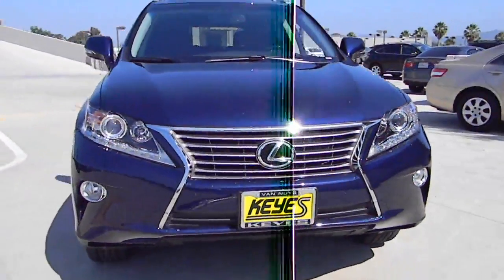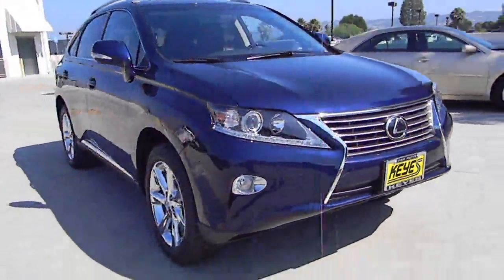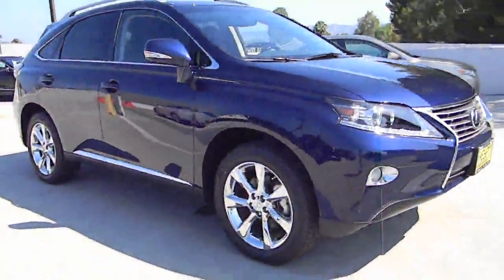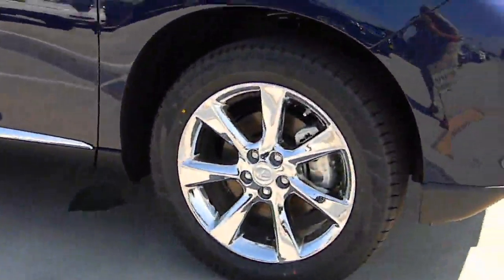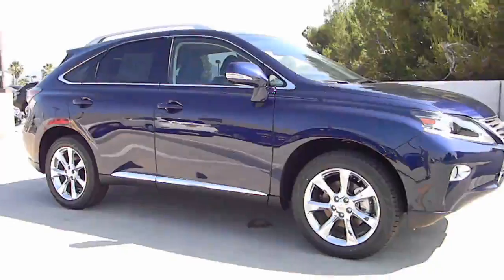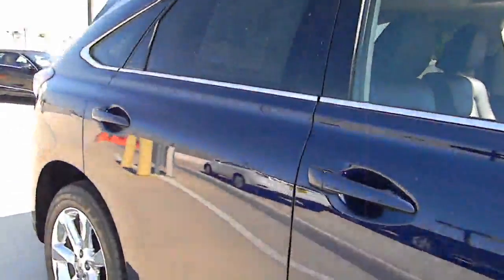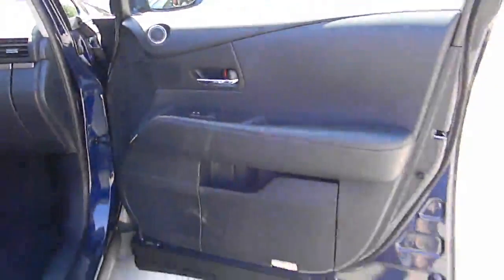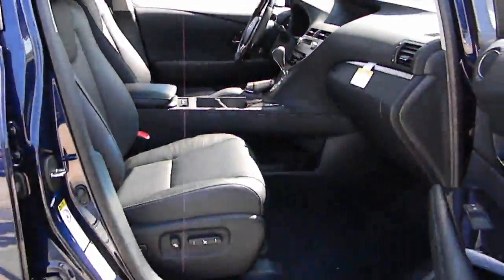2013 Lexus RX 350 - AWD 4dr Van Nuys CA 830272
2013 Lexus RX 350  - Stock#: 830272

Keyes Lexus
5905 Van Nuys Boulevard

We are LA's Digital Dealer! Visit Us for a FREE $20 GAS GIFT CARD! To Claim your GAS CARD-Print Listing, Fill Out and Bring to JR McDonald @KEYES BEST USED CAR LOT to TEST DRIVE A USED VEHICLE. Expires 9/30/2012